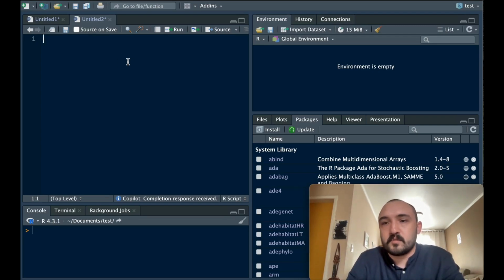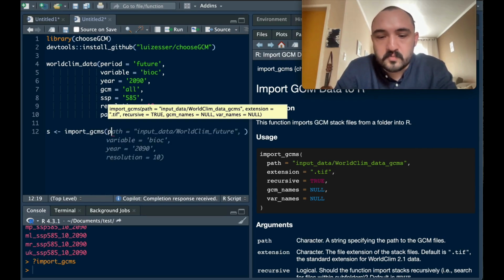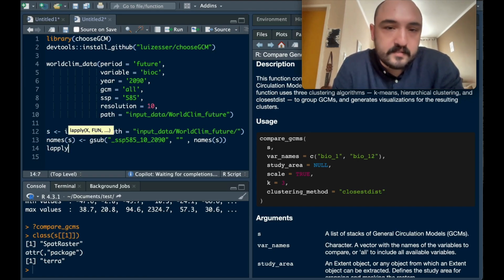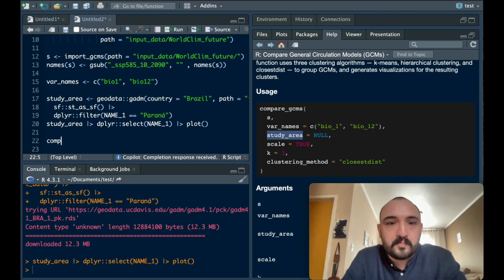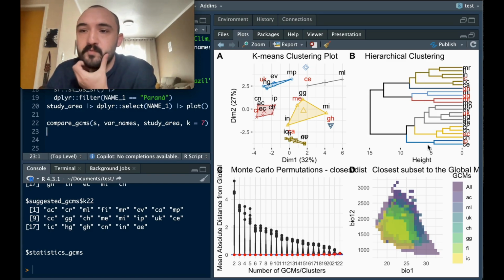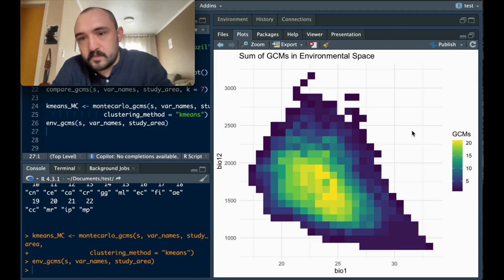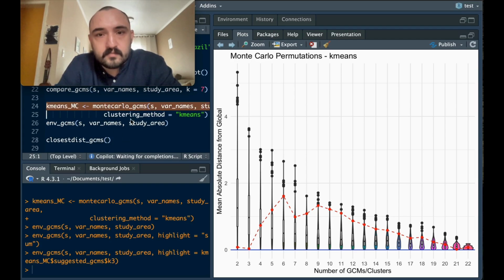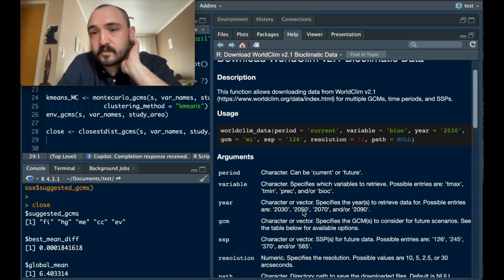How to choose General Circulation Models using R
In this video I show how you can run chooseGCM: A Toolkit to Select General Circulation Models in R using your data. The video summarizes the main functions of the package, presents how one should organize the data and gives some orientation on the use of the package.
Any doubts or suggestions you can find my contact in the channel infos.

# Article Abstract:
Studies on climate change need to make projections based on predicted scenarios. One source of variability in these projections is the choice of general circulation models (GCMs). There is a lack of consensus on how to choose the GCMs. This is particularly notorious in species distribution modeling (SDM) studies. An ideal approach would be to encompass all GCMs, but this is exceedingly costly in terms of computational requirements. We propose a methodological framework, which allows the researcher to evaluate the variation in GCMs. The framework has been implemented in an R package, being an easily accessible tool. The proof of concept using SDMs returned an output correlation higher than 0.9 with the baseline, saving more than 79% of computation time and allowing a broader range of hardware to perform robust projections. The chooseGCM package provides a set of functions to download and analyze GCM data, while also providing a wrapper function, helping both experienced and novice modelers. It facilitates the application and calculation of clusterization, correlation, distances, and exploratory information and can help researchers from different backgrounds since it relies solely on the availability of GCMs projections.

CHAPTERS
00:00 Setting the stage
01:18 Downloading WorldClim data through R
03:49 Importing GCMs data to R
08:33 Defining variables
10:01 Defining the study area
11:40 compare_gcms function
16:35 MonteCarlo permutations
19:14 Plot GCMs environmental space
22:30 closestdist:  a taylor-made algorithm
25:27 Final thoughts